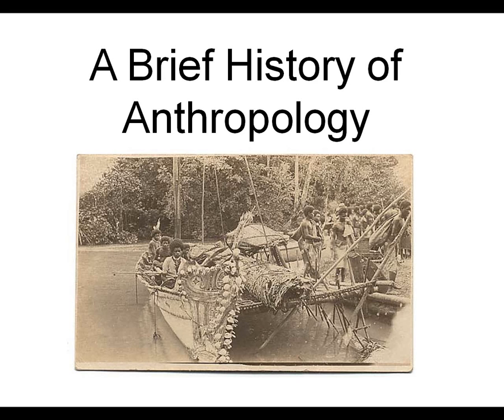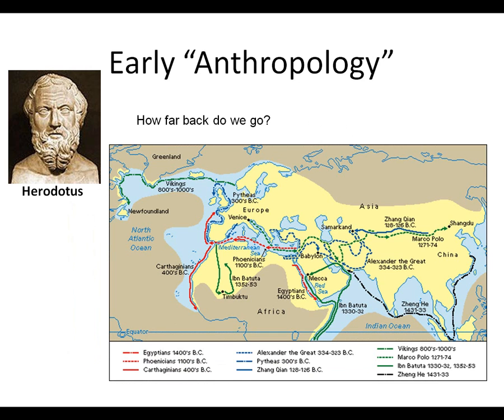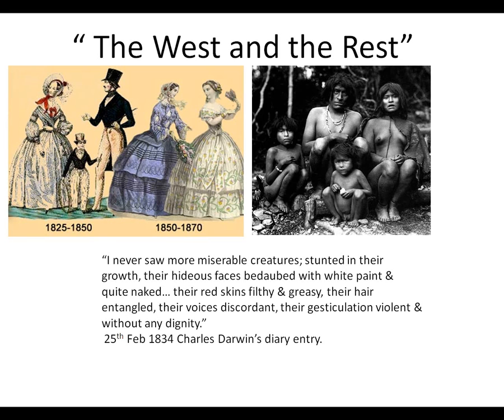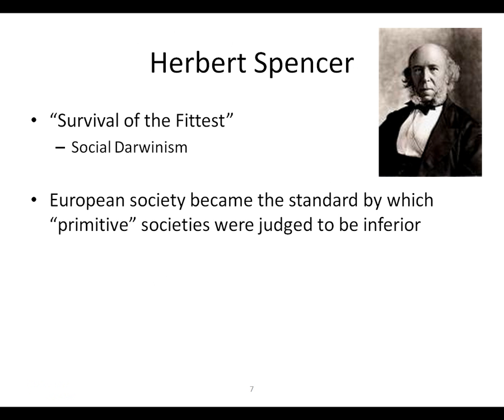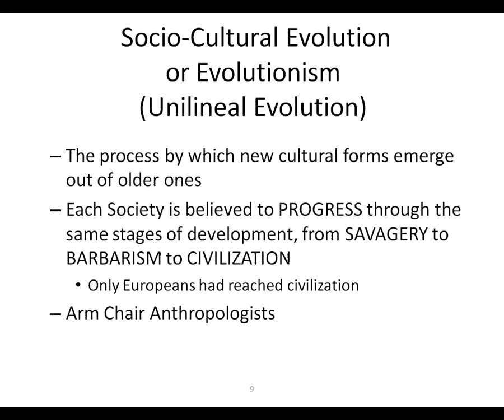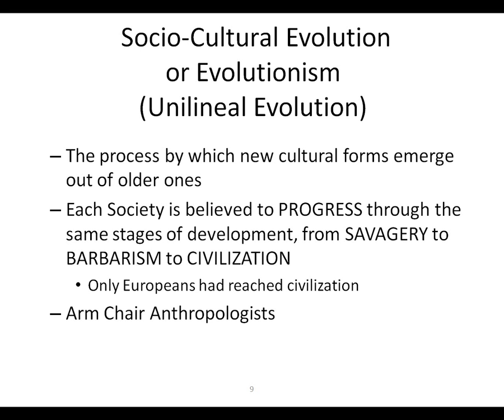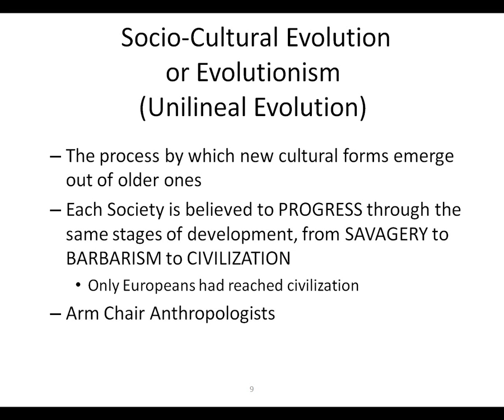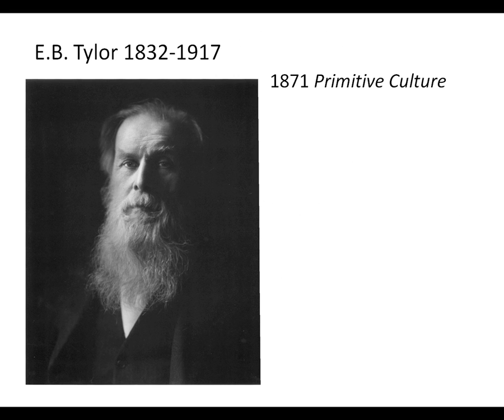Early Anthropology (Watch before completing discussion prompt)